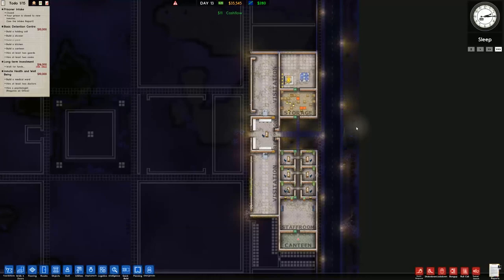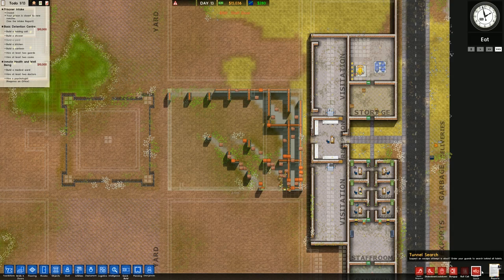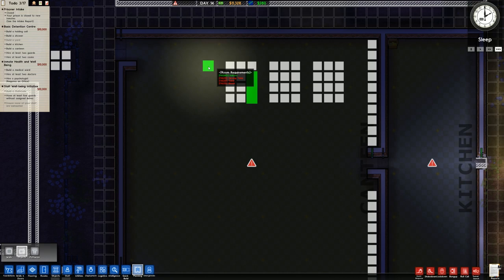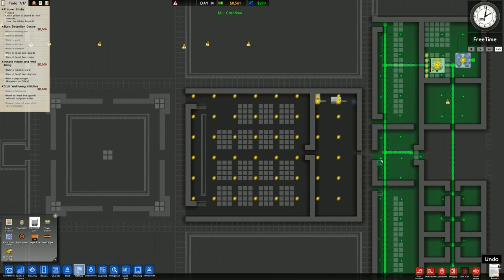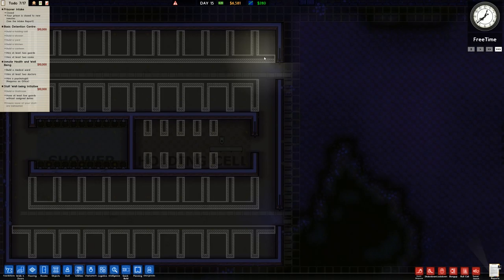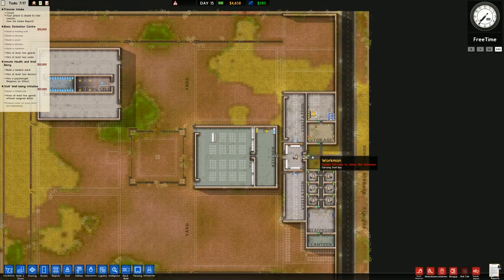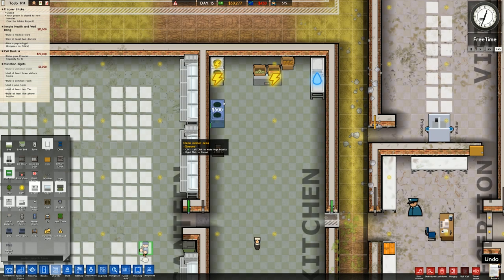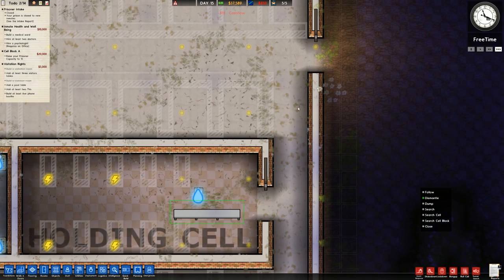Annoying Power Cable Glitch | Prison Architect #3 - Let's Play / Gameplay